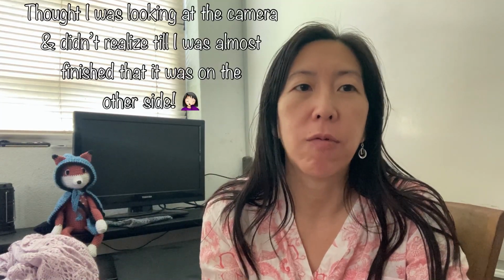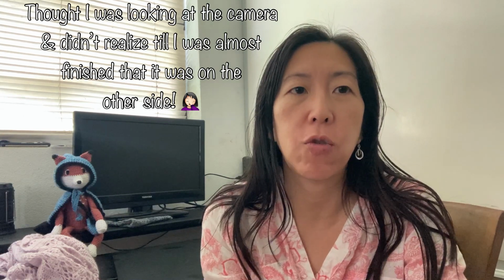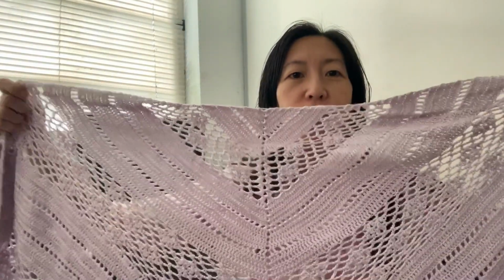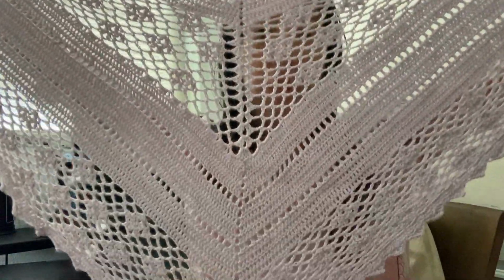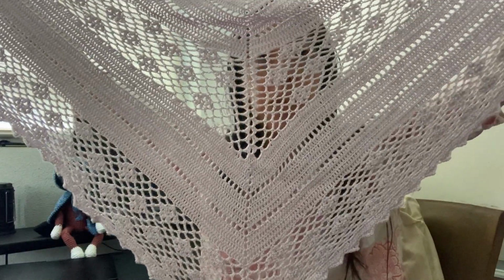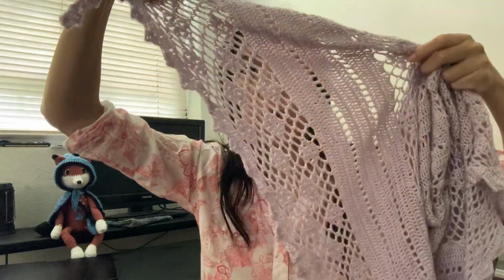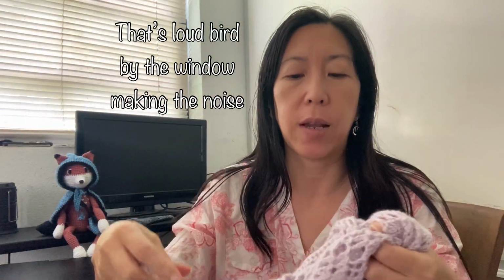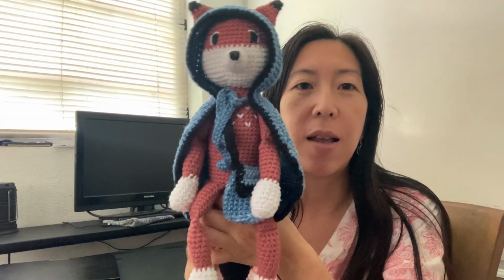My fox and shawl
Sharing my finished fox and shawl!
Fox pattern will be out shortly and will update with the link once the designer puts it out!

Happy mail- email for my US address

Wait for the "Get your $5 off " popup to show up once the Lion Brand site loads